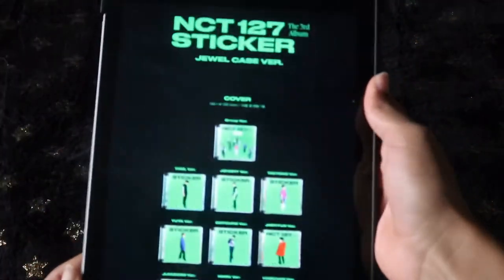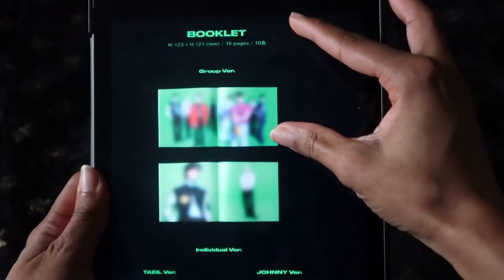preparing my binders for comebacks [men edition] | wonho, ateez & nct127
hello

i hope everyone is doing okay staying safe & healthy!
don’t forget to wear your mask & wash your hands often!

ig/twt: minteakyun & mtktrades
mercari/depop/k-collect: minteakyun

UPCOMING VIDEOS
ORGANIZING PCS INTO MY BINDERS
UNBOXING BP LISA LALISA 1ST ALBUM BOTH VERS + KIT
UNBOXING ATEEZ ZERO FEVER PT3 ALBUM 3VERS
UNBOXING WONHO 2ND MINI ALBUM BLUE LETTER
UNBOXING NCT 127 3RD ALBUM STICKER (A & B VERS, SEOUL CITY VER & PHOTOBOOK VER)
UNBOXING ITZY CRAZY IN LOVE 1ST ALBUM
TARGET VLOG & UNBOXING | NCT 127 3RD ALBUM STICKER JEWEL CASE VER (TARGET EXCLUSIVE)
TARGET VLOG & UNBOXING | ITZY CRAZY IN LOVE 1ST ALBUM (TARGET EXCLUSIVE)
UNBOXING BP LISA LALISA 1ST SINGLE ALBUM VINYL LP